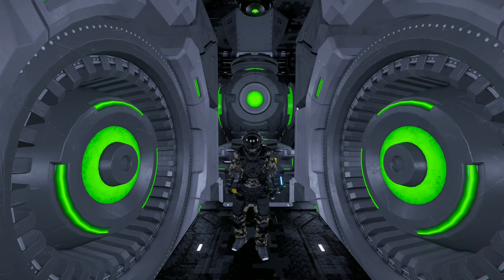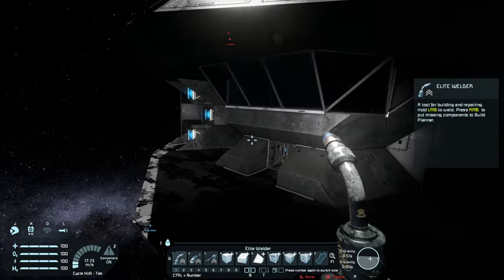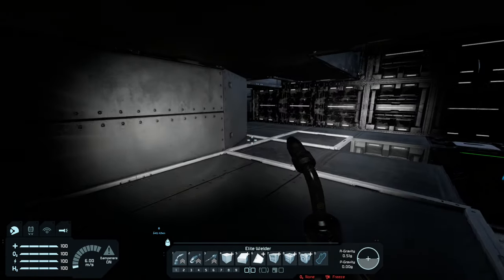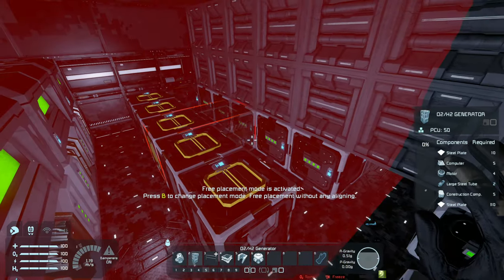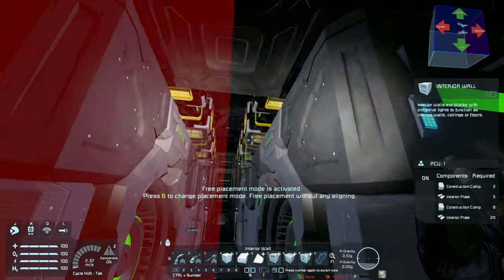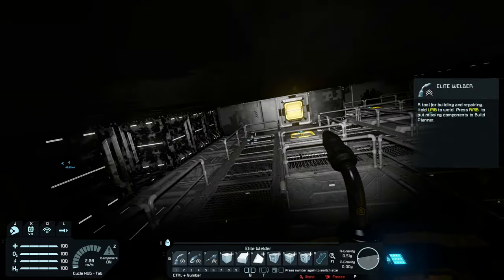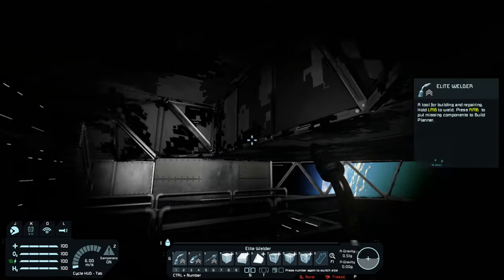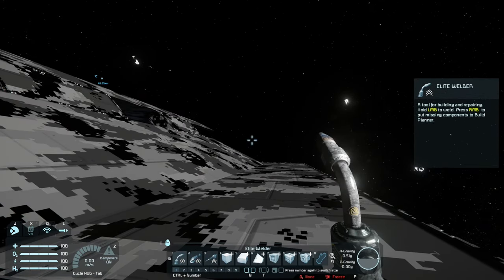Space Engineers - How to Build a Large Ship - Part 4 - Interior, Airlocks and Observation Deck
Today we will be re-designing the front of the ship and installing an observation deck, we'll also be finishing of the majority of the interior of the ship and creating some interesting rooms.

Here is the blueprint to the ship as it is at the end of the Video

Cheers,